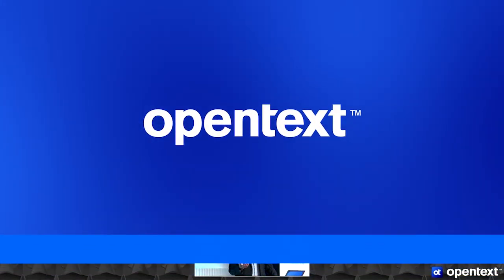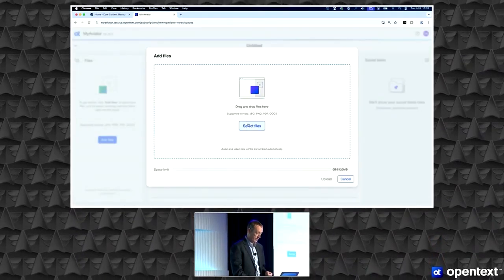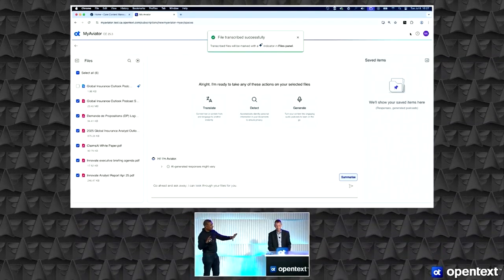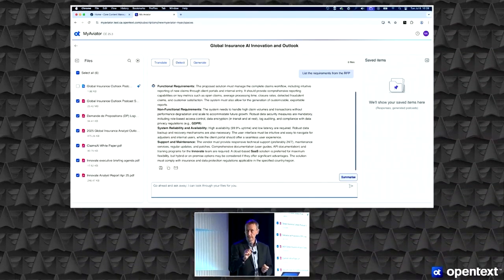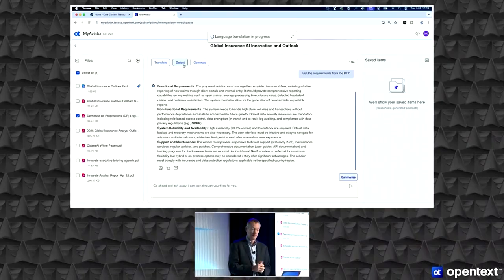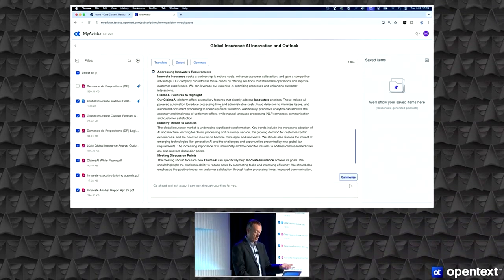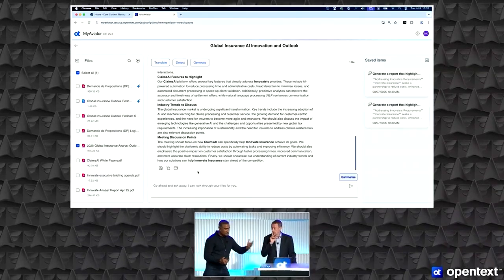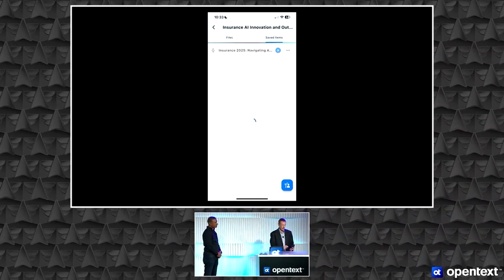OpenText MyAviator: Your secure personal AI assistant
In this demo, learn about OpenText™ MyAviator™, a secure and powerful AI personal assistant for everyone.